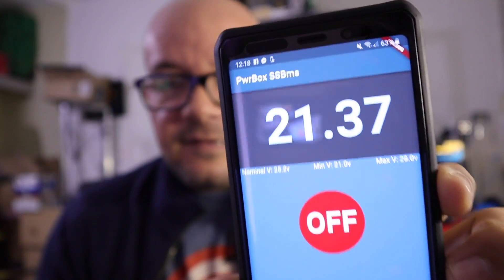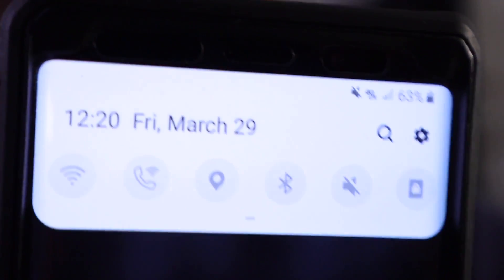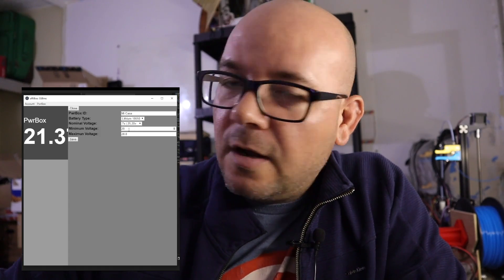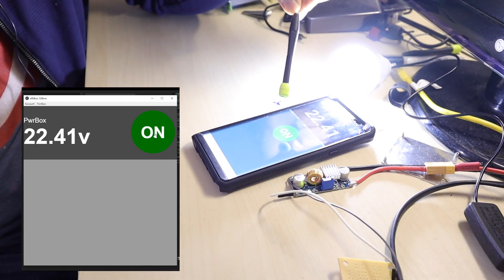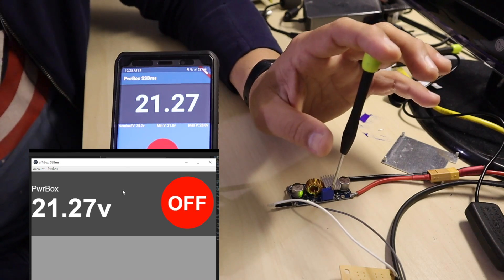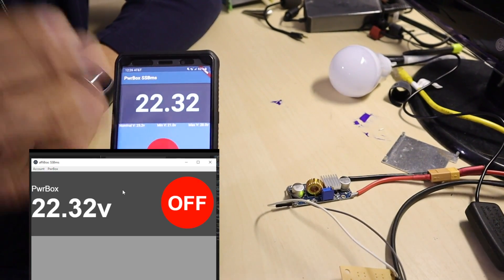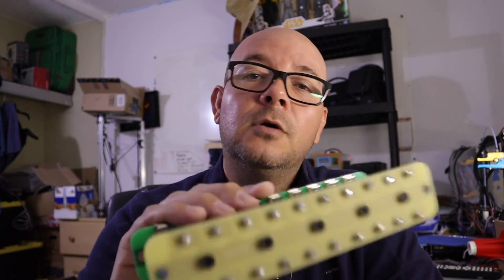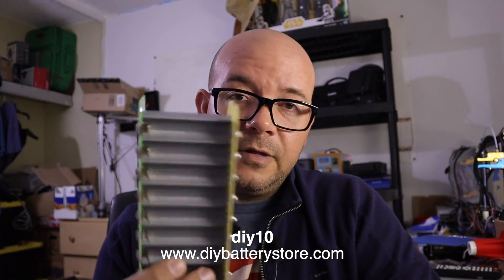Demonstration of the 18650 Bms I've been working on.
Here is a demonstration of the 18650 Bms that I have been working on for several weeks.

Offer valid until Sunday March 31, 2019.

But if you live anywhere else in the world and need to buy 18650 or any other battery, visit this